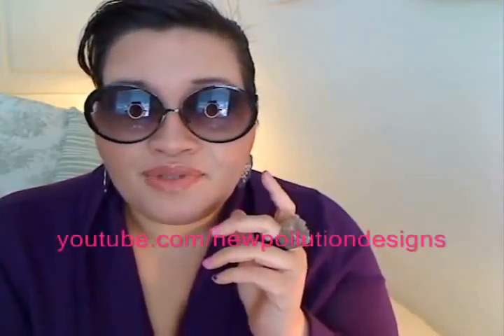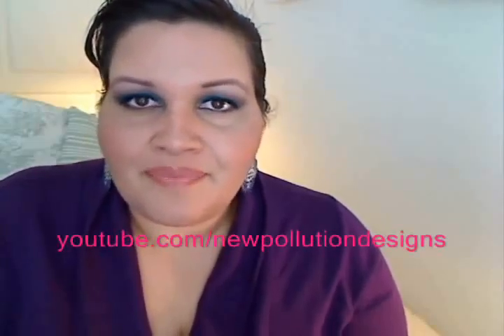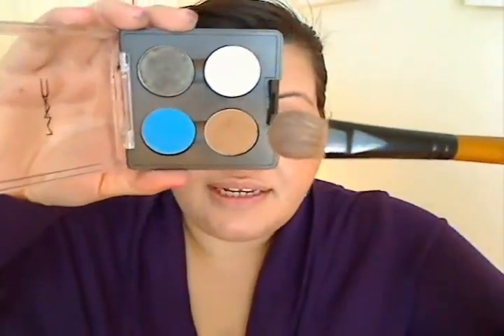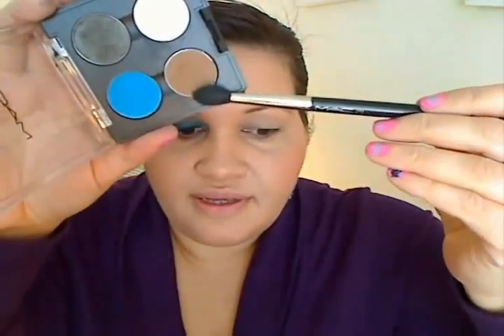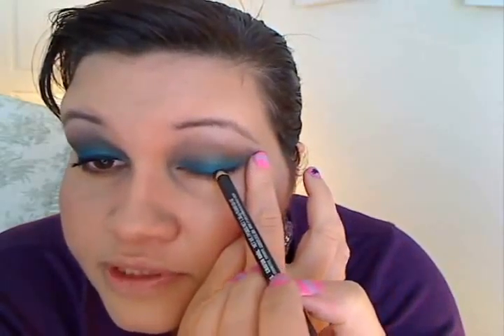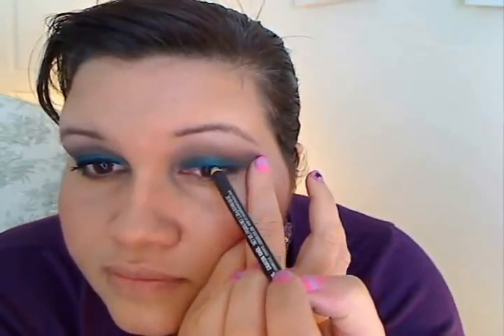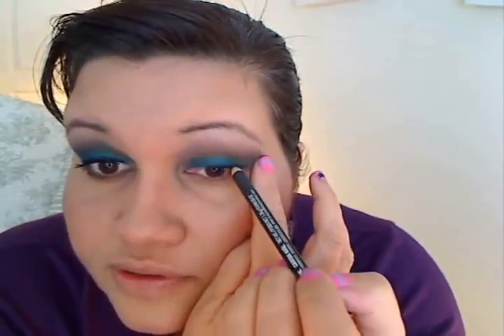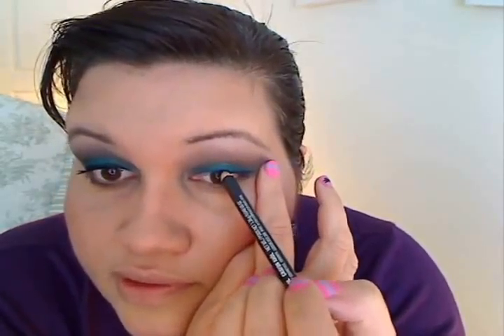Wearable Bright Eyeshadow: Fabby Peacock Blue (MAC Electric Eel, Club & Cork)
Hi Everyone,

In this wearable brights video I used:

Mac Vanilla eyeshadow
Mac Cork eyeshadow
Mac Electric Eel
Mac Club

Base: any blue cream or liquid base

Lips:
Kryolan mini lip palette
NYX lipgloss in baby rose

Hope you enjoy! Happy fashions,
Elisa xoxo